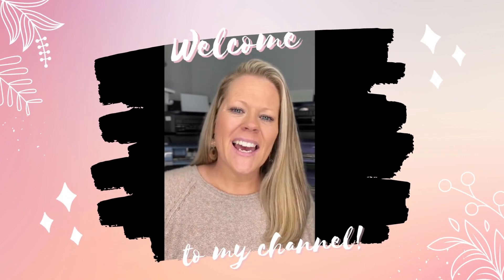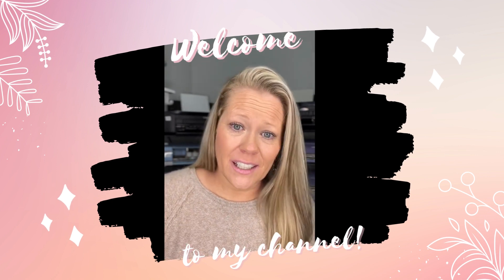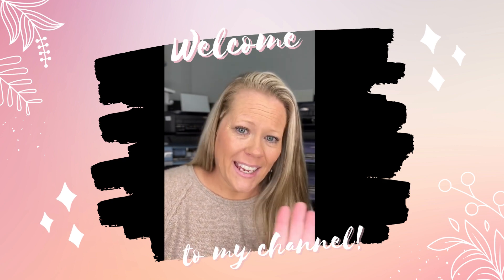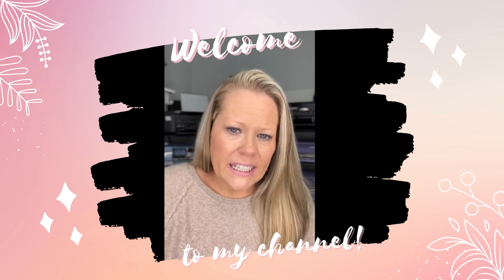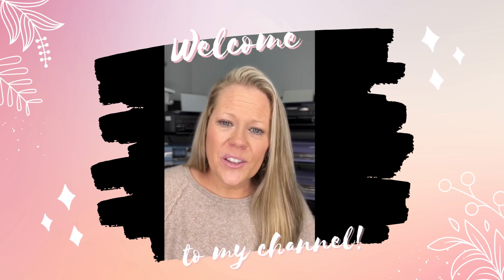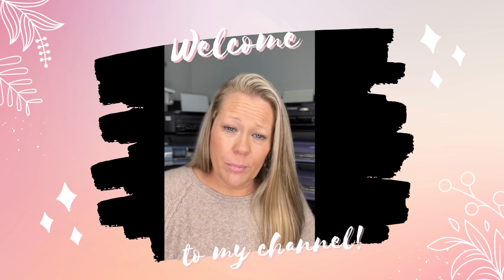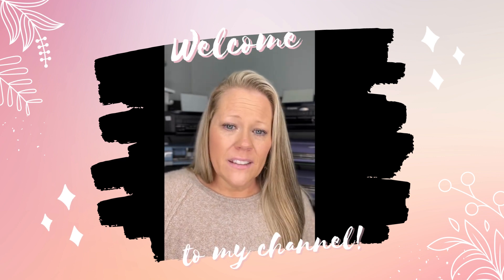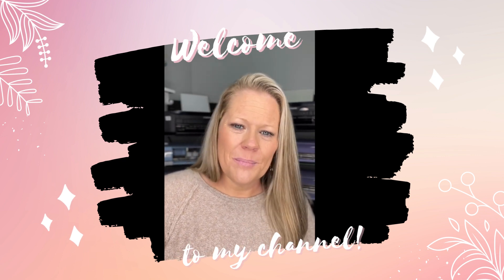Welcome!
Hey Guys!

Amazon Links

Paper Trimmer
Metal Ruler Set